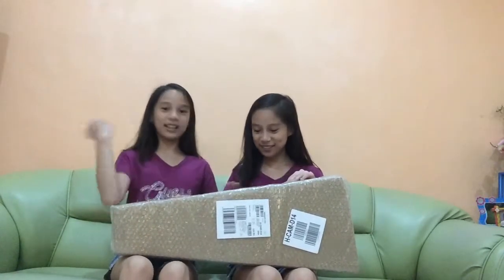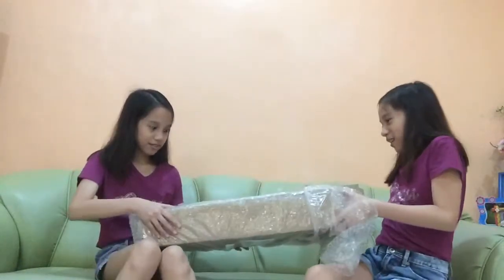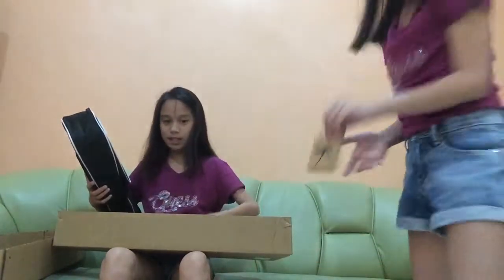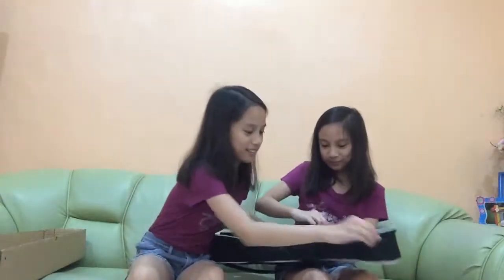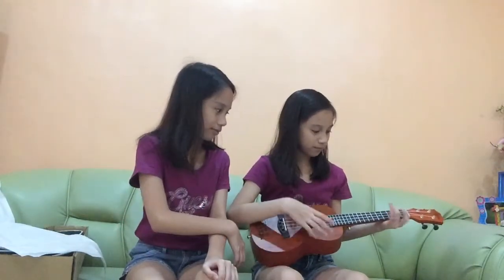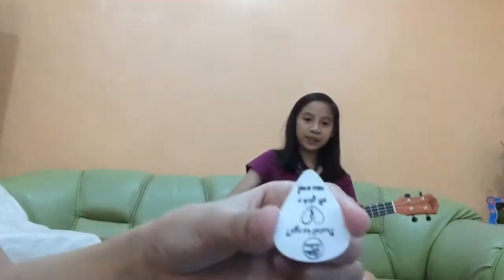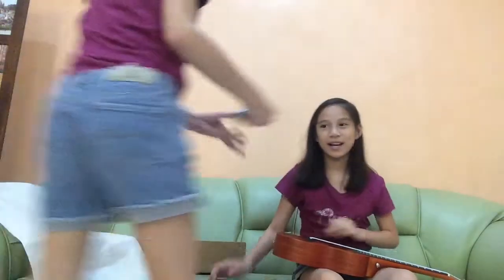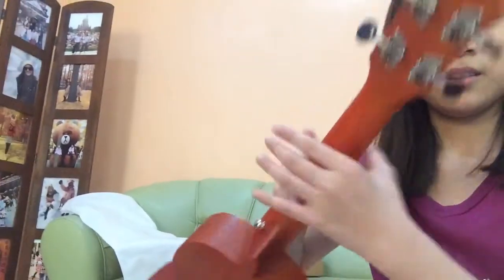Unboxing our ukelele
Gift by Mom for our 11th bday